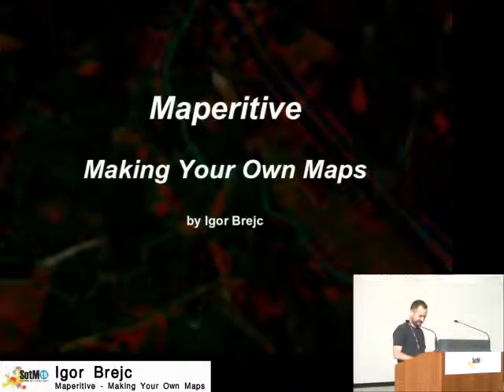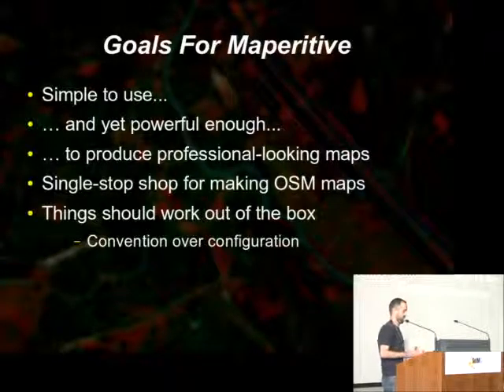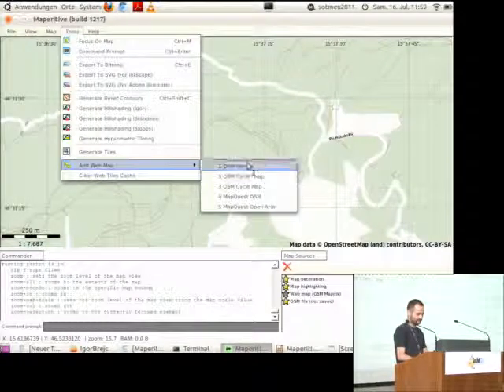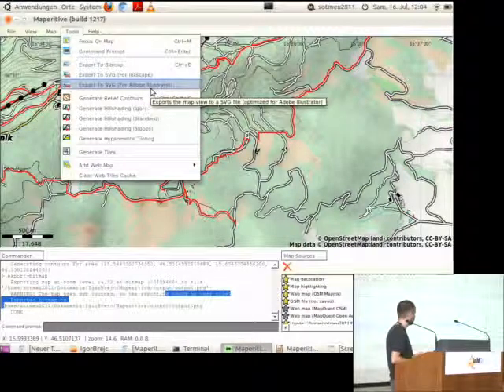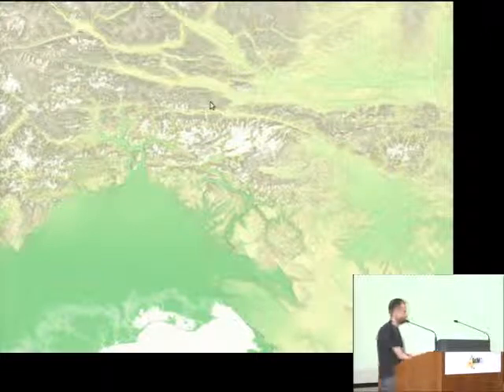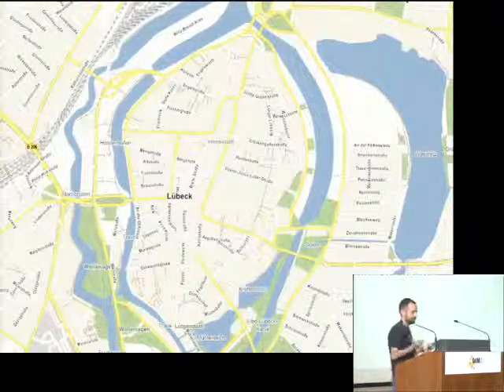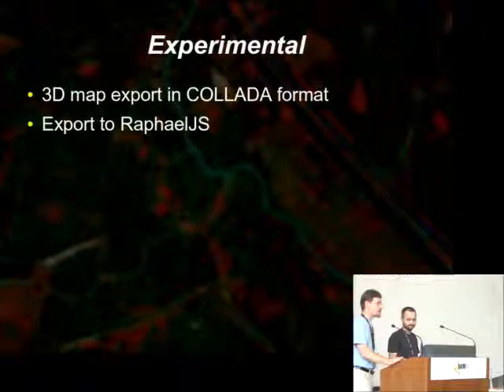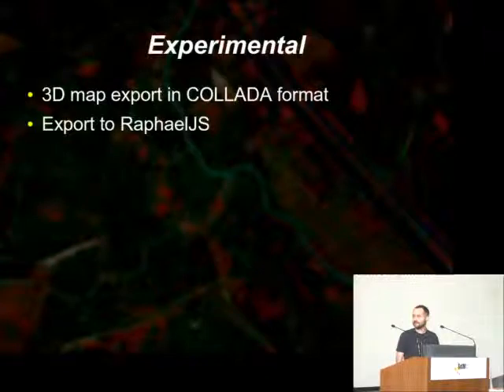Maperitive - making your own maps (Igor Brejc)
Talk of the SotM-EU 2011 conference in Vienna

Details about the talk:
- Introduction to Maperitive, a desktop mapmaking software.
- Walkthrough of some of its capabilities
- Demo: creating a hiking map
- Interesting implementation details
- Future plans

Details about the speaker:
A professional software developer, involved in OpenStreetMap from 2008. Author of Kosmos and GroundTruth. Primary interests in OSM are mapmaking and using OSM data for clever stuff.